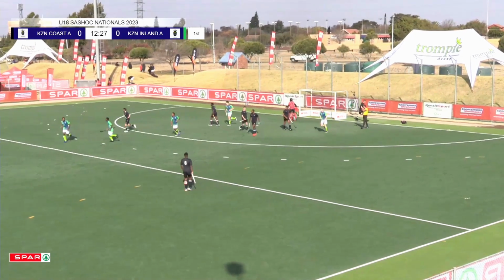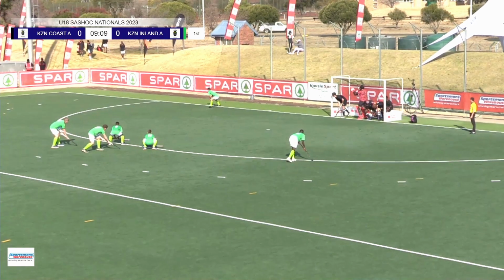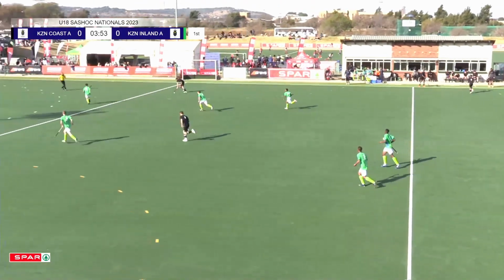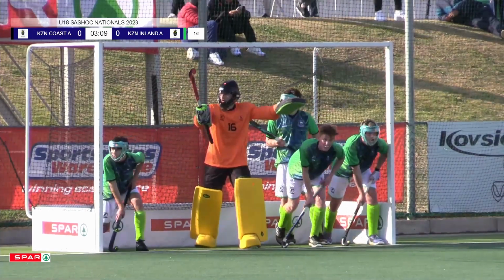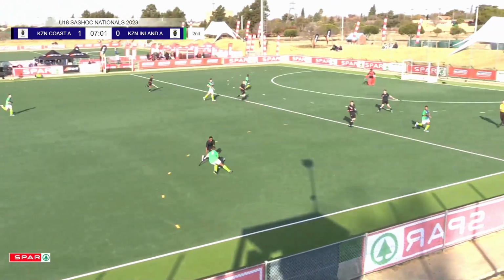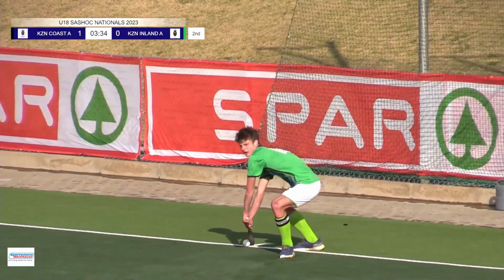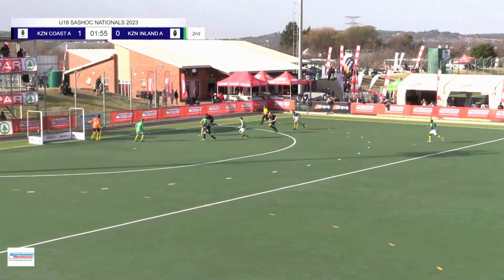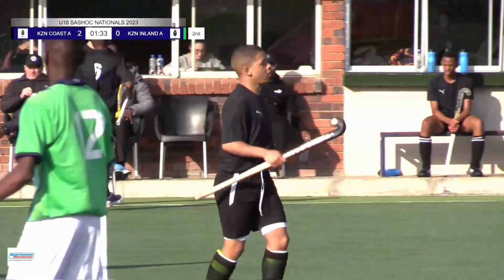KZN Coastal A vs KZN Inland A, IPT, Bloemfontein 27 June 2023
Content received from SuperSport Schools with permission.